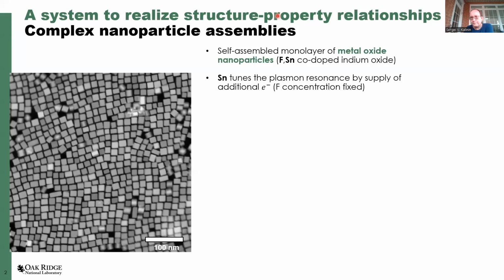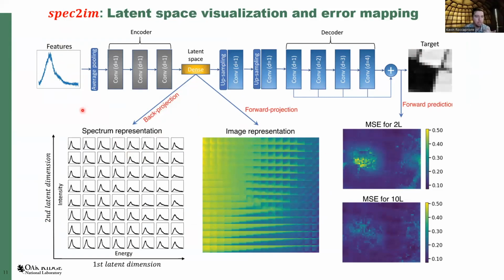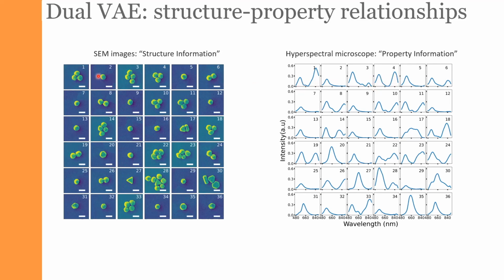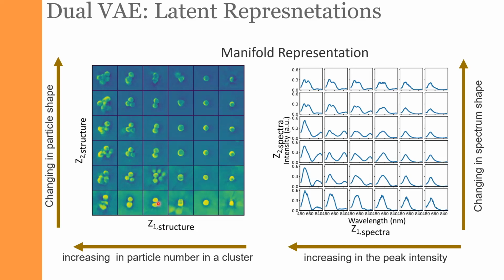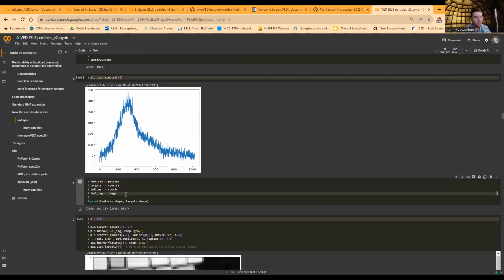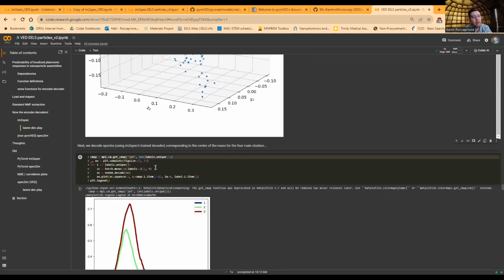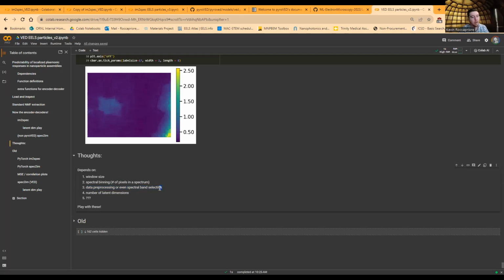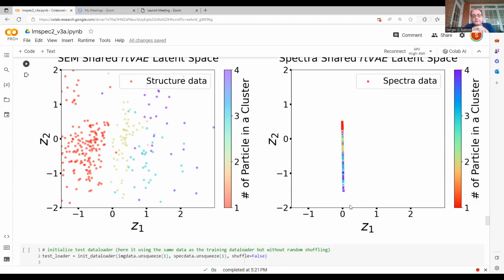ML_EM_18_EncoderDecoders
This lecture and tutorial introduces the variational encoders - decoders for building structure-property relationships for STEM-EELS data. This includes im2spec and spec2im, and dual VAE approaches. The repo is